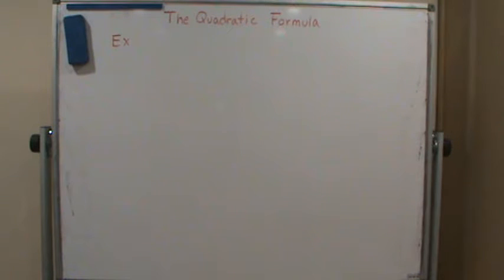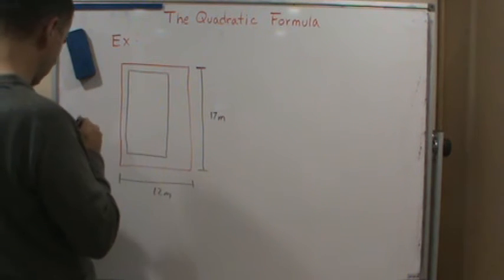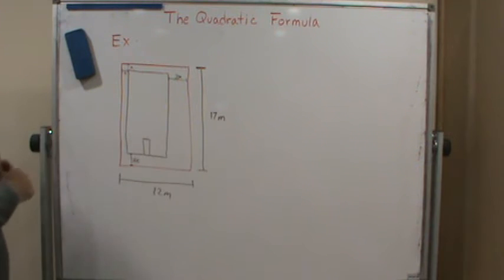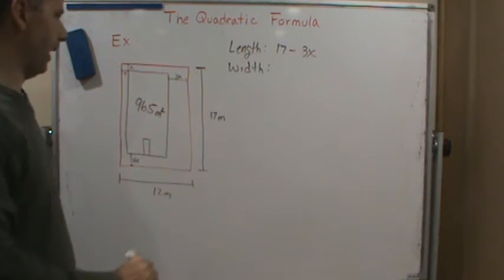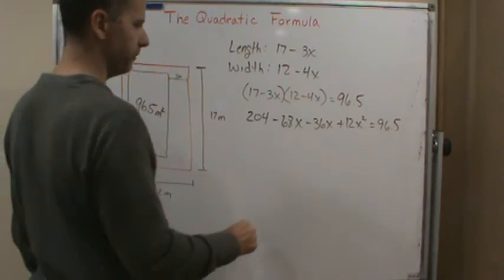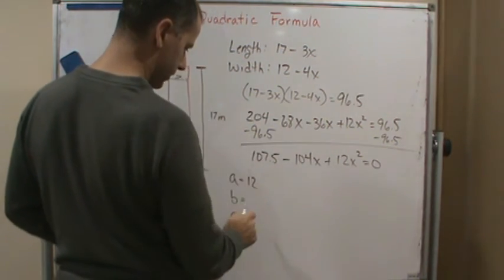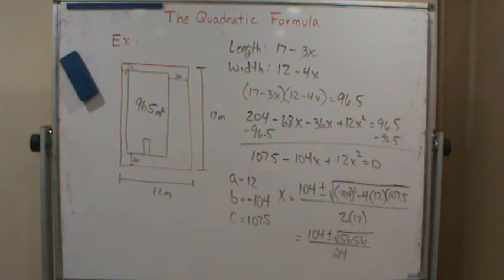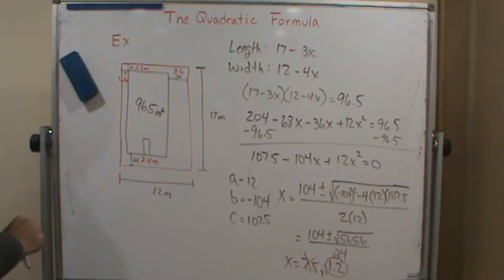Technical Math The Quadratic Formula Example 6